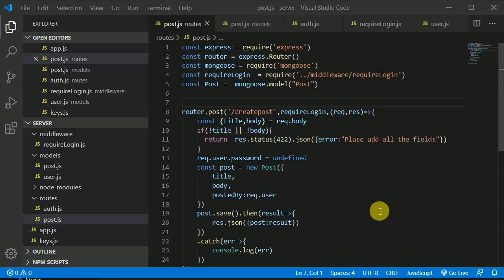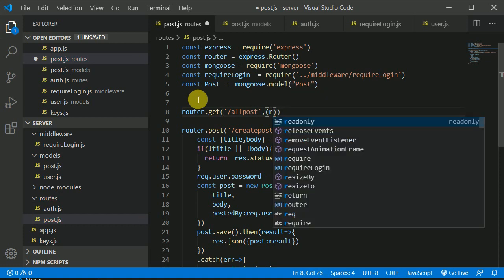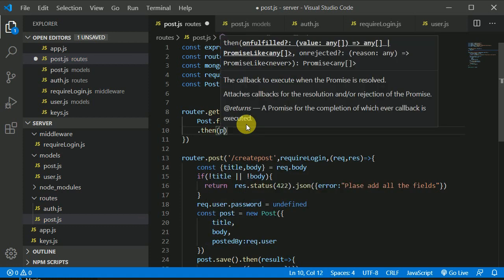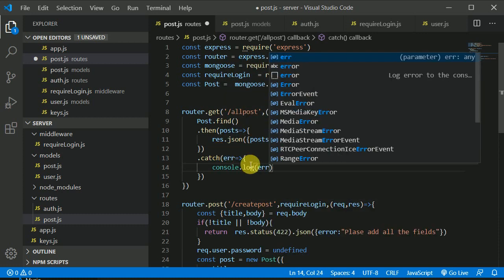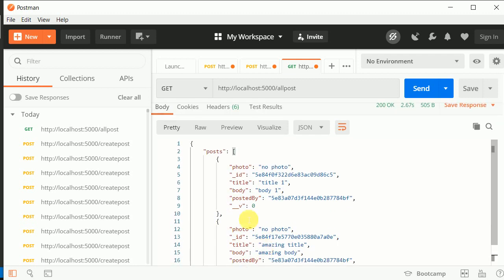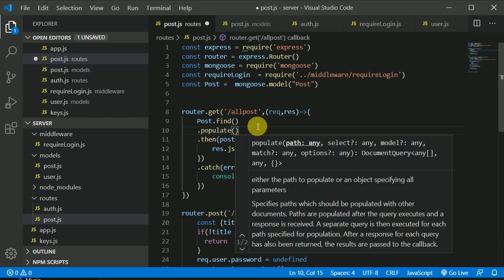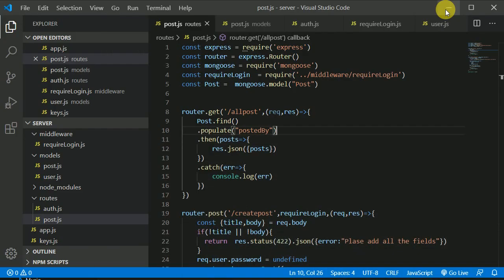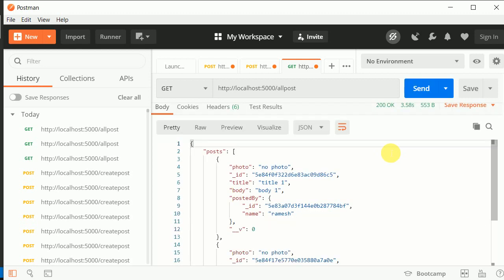#12 View all posts route | MERN stack tutorial | Instagram clone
In this video we will make route to view all the post available. MERN stack tutorial in English